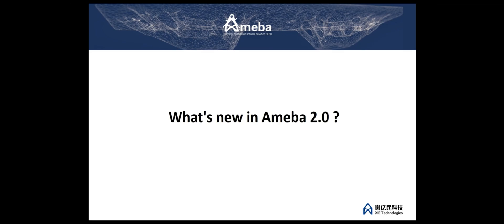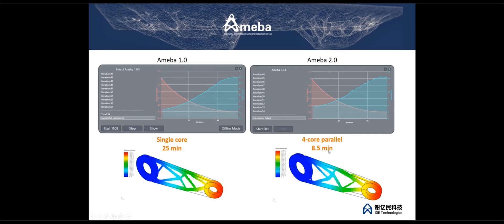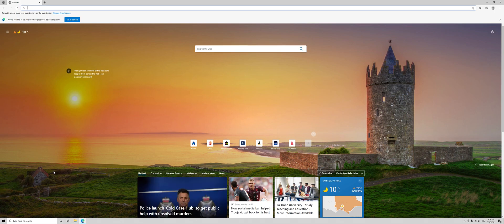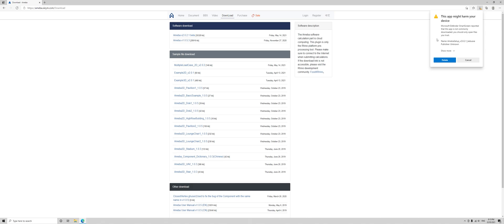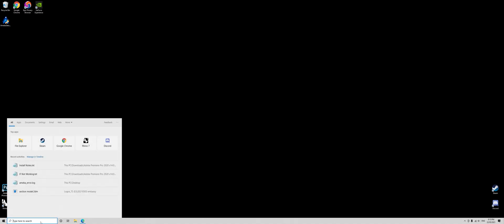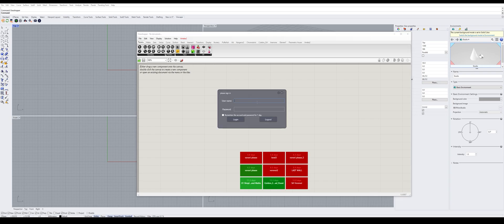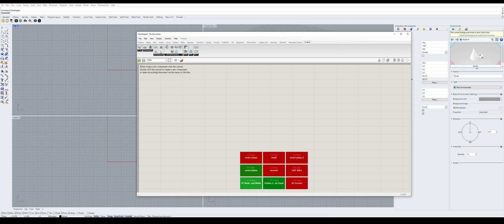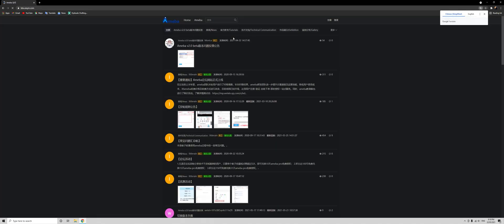Ameba 2.0 Introduction & Installation Tutorial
Dear Ameba users,
We are pleased to announce the launch of Ameba v2.0.
Ameba v2.0 and Ameba v1.0 can coexist in the Rhino Grasshopper, and Ameba v2.0 will efficiently solve large-scale computing problem, and up to 3 millions meshes, and three times faster than Ameba 1.0. Now Ameba v2.0 is in the beta version, and some functions have not been fully updated yet. Please wait patiently.